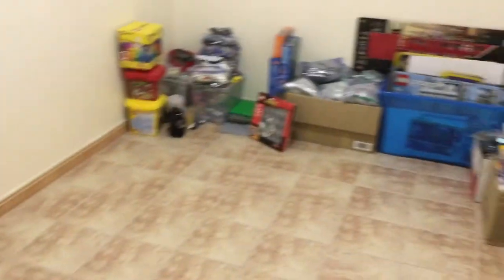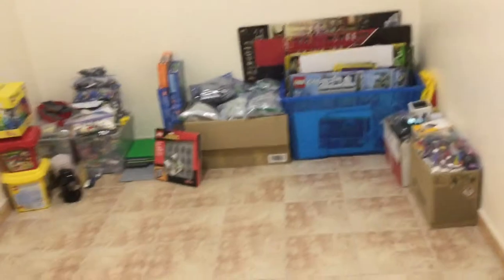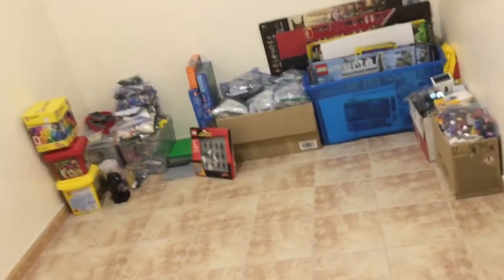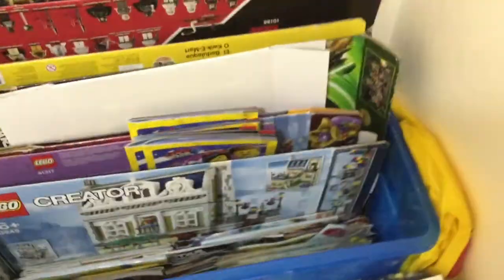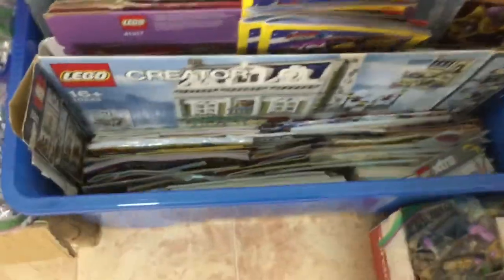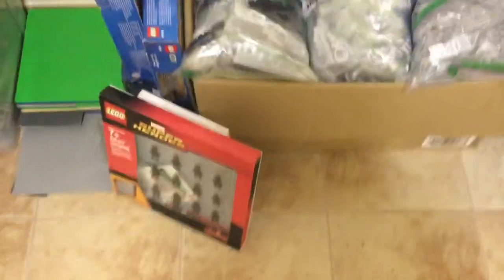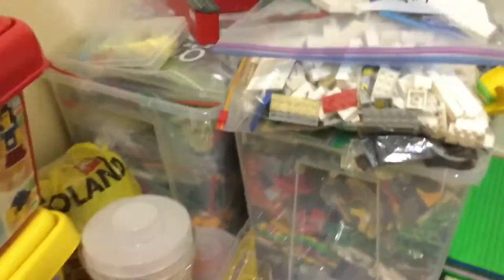I Finished Packing! Moving Update #16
Honestly, this update is way shorter than I thought it would be. Oh well.